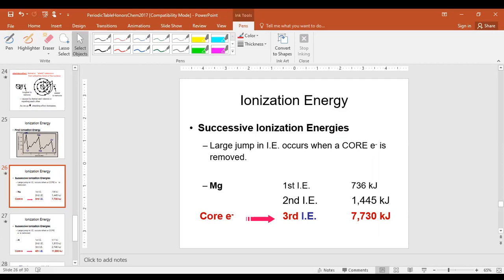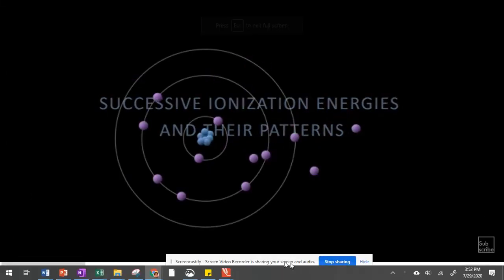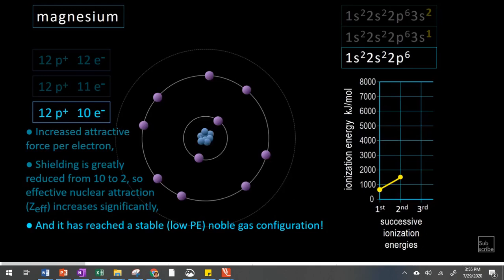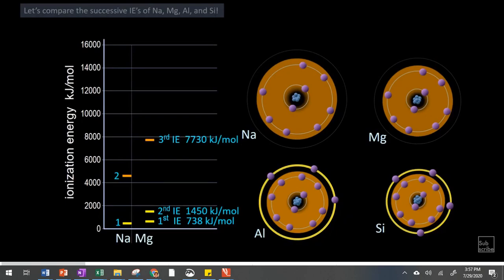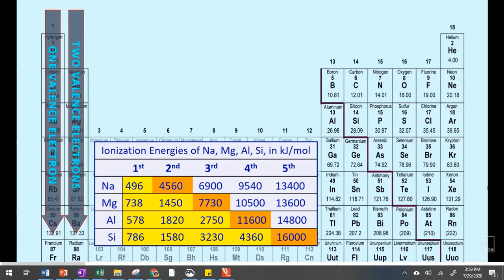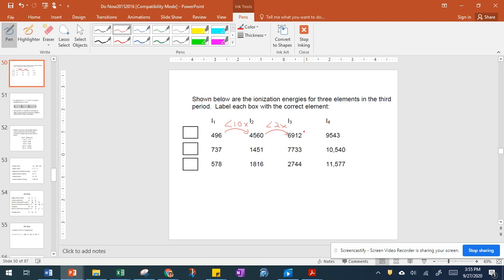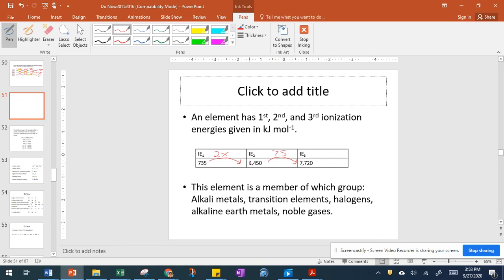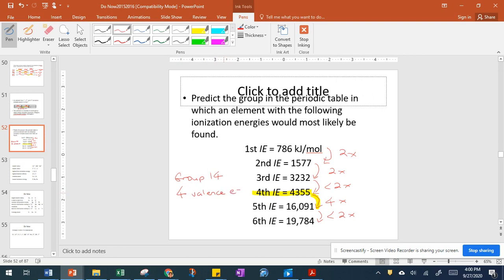Successive Ionization Energies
This video goes over what successive ionization energy means and the patterns which are observed.  It also goes over the reasons behind these patterns.